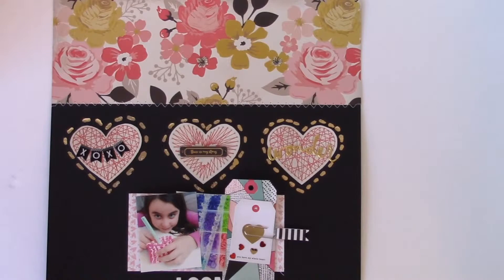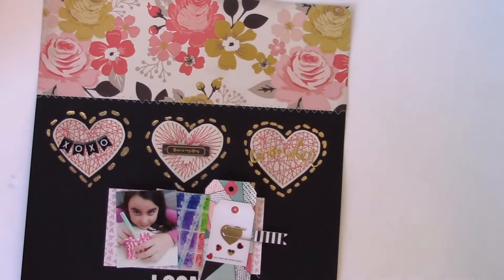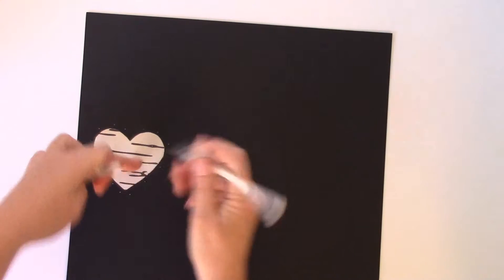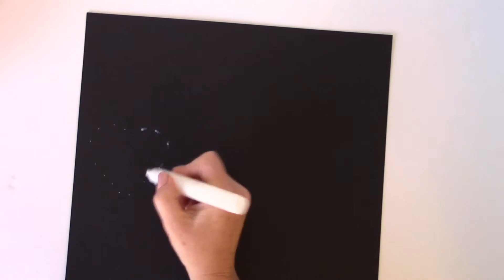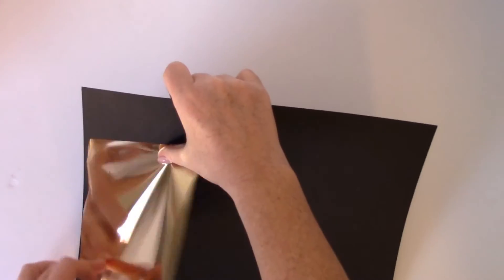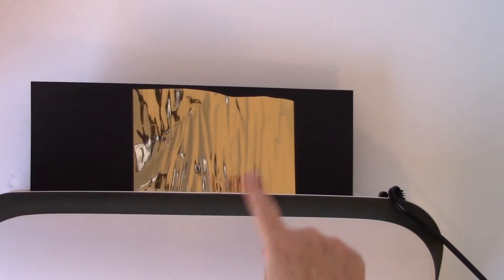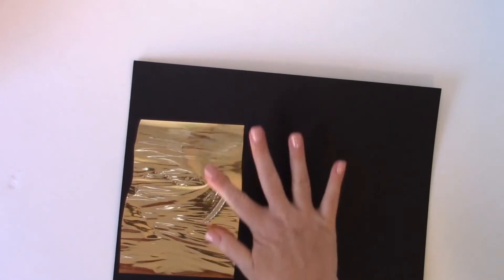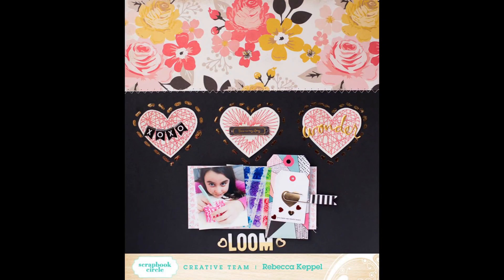Creating Faux Gold Foil Stitches - Scrapbook Circle - February Technique Video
Use the Scrapbook Circle February Kit Only You and Therm O Web Deco
Foils to create faux gold stitches.